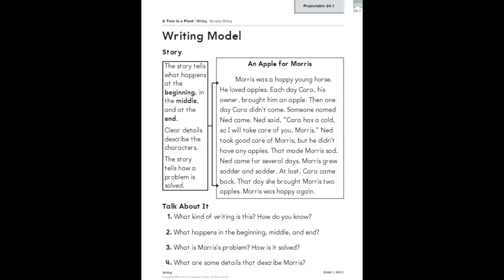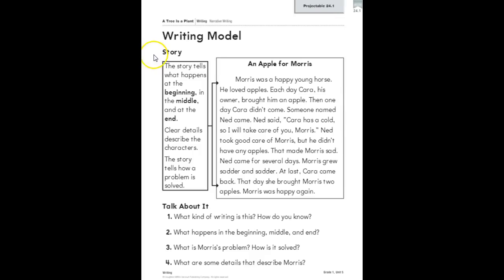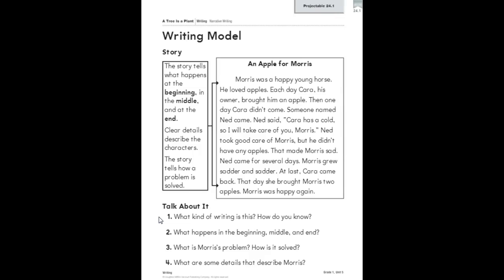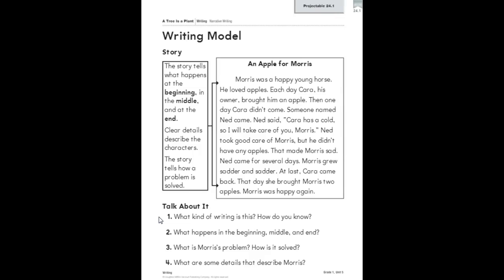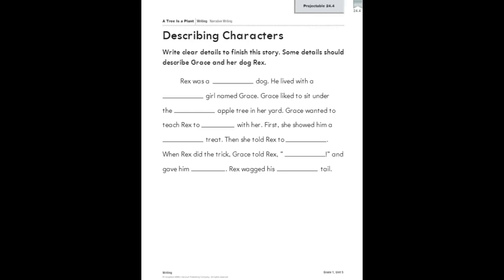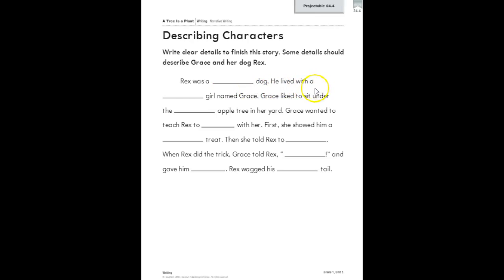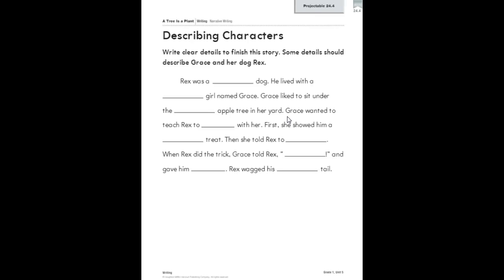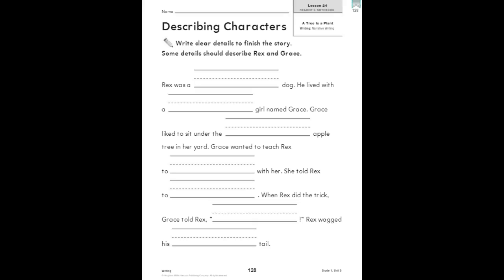1st grade lesson 24 writing 1